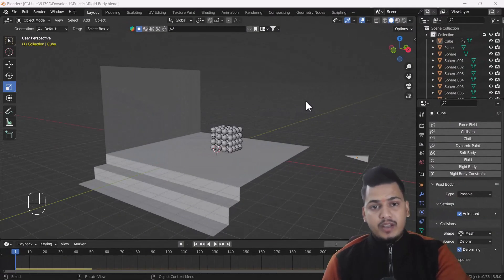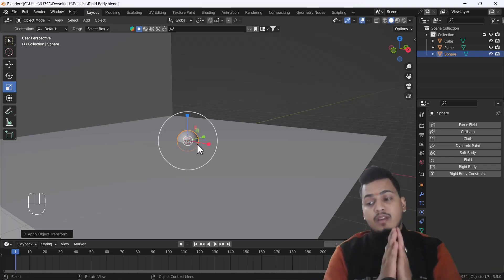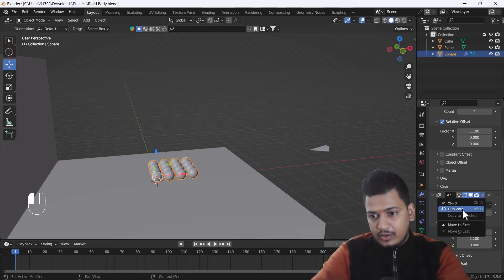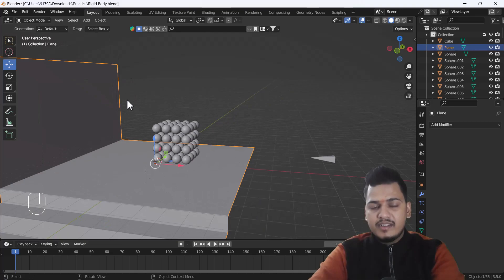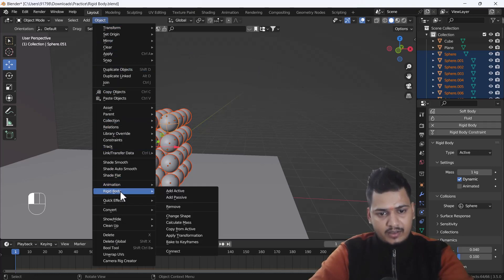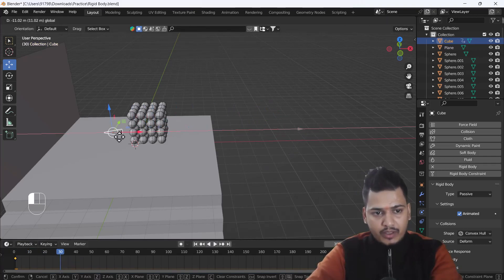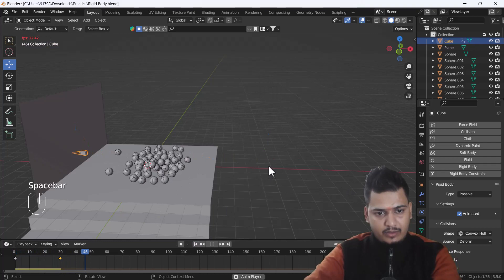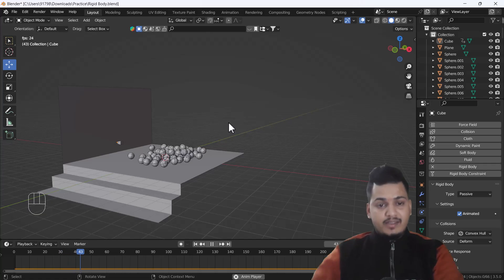Rigid Body Physics for Beginners Blender Tutorial || Deepak Graphics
Hello, guys, I hope you are doing well and in this video, I'm going to show you how you can do rigid body animation in Blender and I hope you will like this tutorial if you like the video make sure to hit the subscribe button and hit the bell icon too.